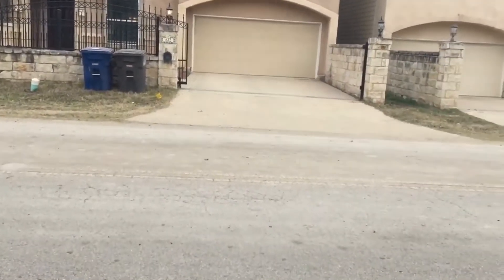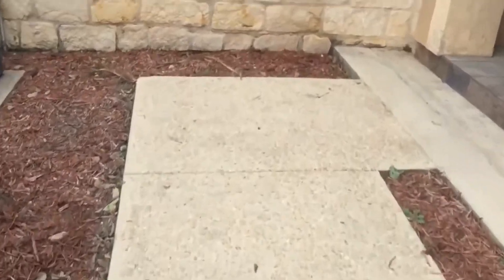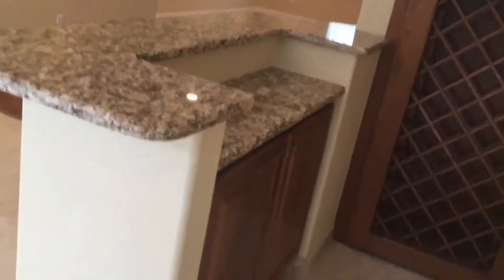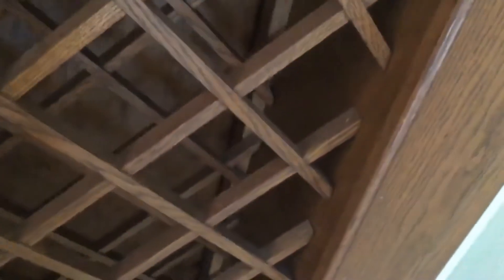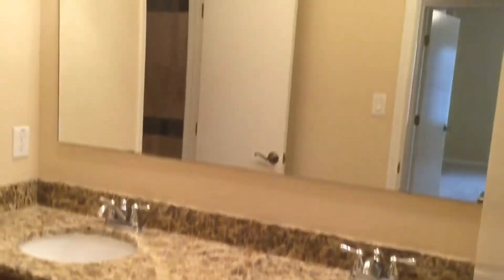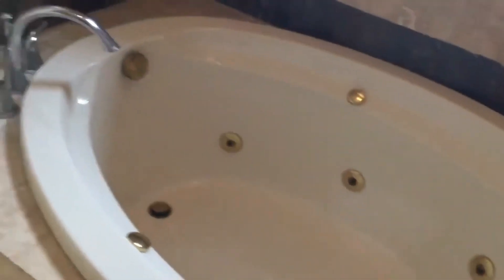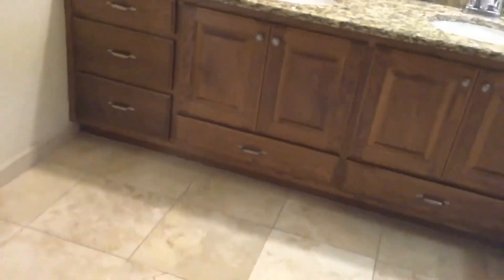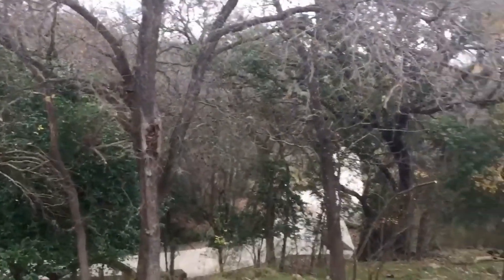For Rent in San Antonio 3BR/2.5BA by San Antonio Property Management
for more information on HomeRiver Group San Antonio and if you need SanAntonioPropertyManagement! to see our available houses ForRentInSanAntonio today. You can also call us or visit our office at

2141 NW Military Hwy, San Antonio, TX 78213, USA

Eager to experience what it's like living in a nice neighborhood in San Antonio? Well, you're on the right channel because this walkthrough video tour of 632 Ira Lee, San Antonio, TX 78218 is brought to you by the industry leader in San Antonio property management -- HomeRiver Group San Antonio! This is one of our houses for rent in San Antonio located along Ira Lee Road that features approximately 2,000 square feet of living space with a 2-car garage and a fenced-in backyard. Withing the house, you'll see 3 good-sized carpeted bedrooms with walk-in closets, 2.5 lovely bathrooms with wonderful fixtures, and a private covered balcony which has a wonderful view of the neighborhood. As you make your way into the dining room area, you'll see a lovely chandelier, an attractive wet bar, a wine rack with extra storage behind it, large sliding glass doors, and tile floors. The lovely spacious kitchen comes equipped with lots of appliances, nice countertops, plenty of wood cabinets for storage, and a walk-in pantry. Other features include nice carpeted staircase, large windows with blinds, high ceilings, and ceiling fans in many areas. So what are you waiting for? Call us to schedule your viewing now!

Want to live in one of our wonderful houses for rent in San Antonio? and call our professional San Antonio property managers today! Know someone who might be interested in this house for rent in San Antonio instead?

2141 NW Military Hwy, San Antonio, TX 78213, USA